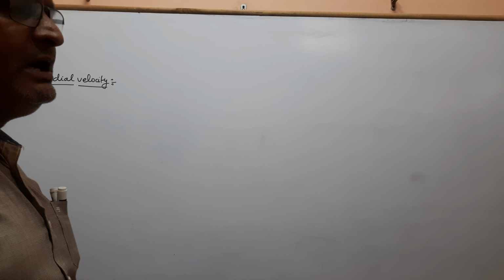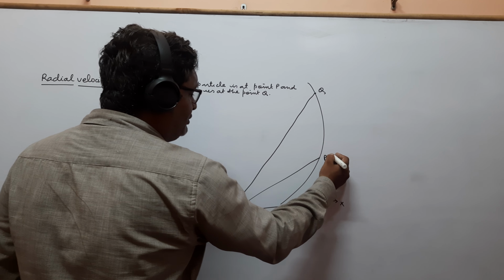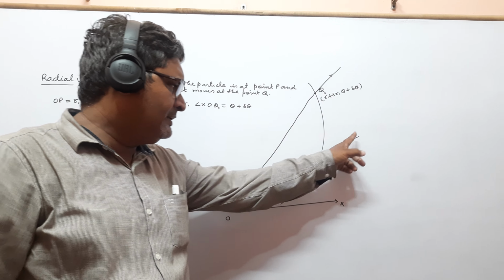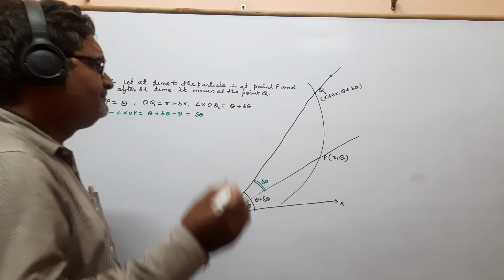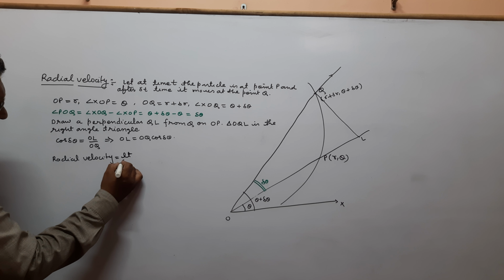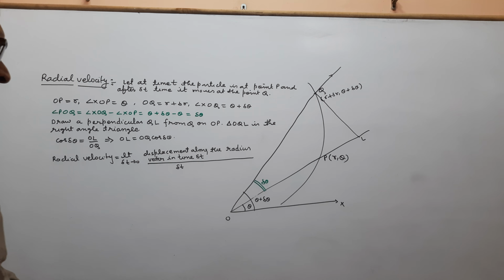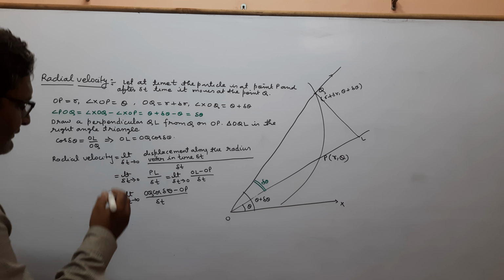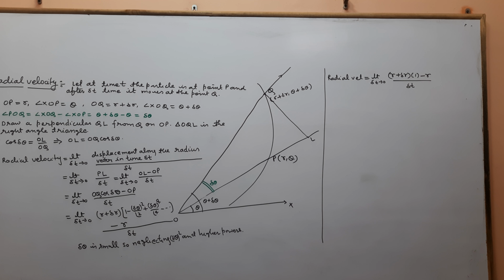radìalvelocity kinematics pgtmaths tgtmaths bscmaths bamaths engineeringmaths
radial acceleration
bsc maths important questions
bsc ads part 1 maths b course university of sargodha
bsc ads part 1 b course of maths uos
angular velocity
transverseaccleration
radicalvelocity
transverseacceleration
radialvelocity
transverse acceleration
angular velocity
transverse velocity
radial velocity